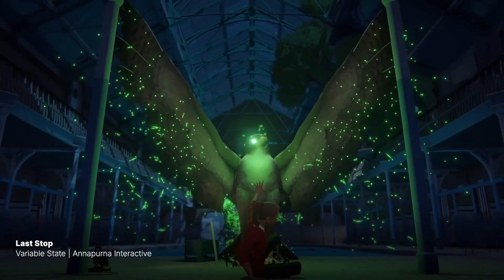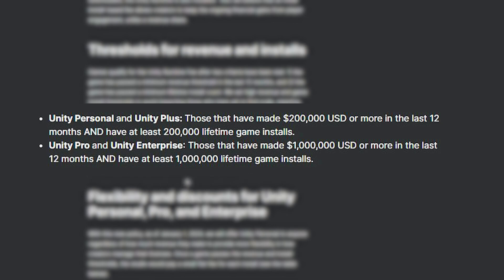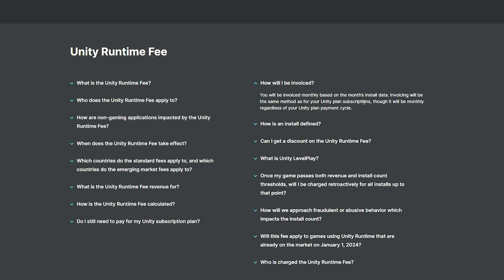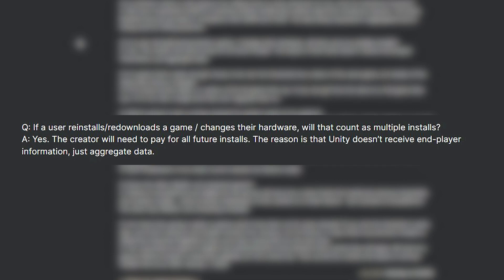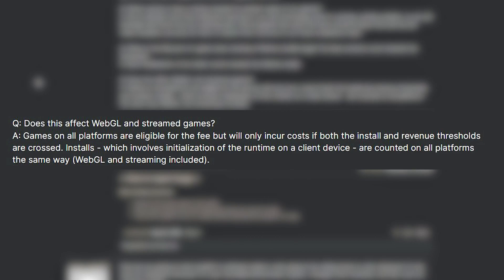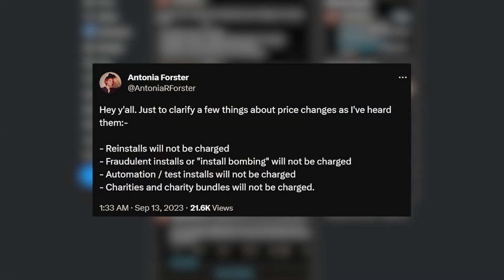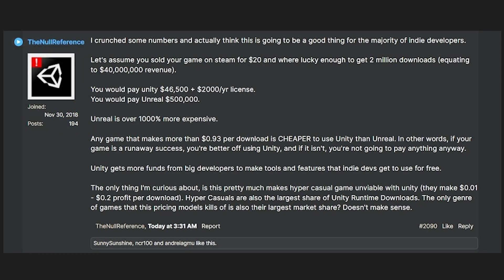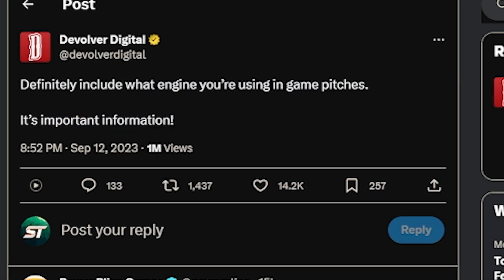Why do Unity DO THIS? (Pricing Changes & Questions Answered)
As many of you know, the Unity Engine is in fact two substantial software components – the Unity Editor and the Unity Runtime. The Unity Runtime is code that executes on player devices and makes Made with Unity games work at scale, with billions of monthly downloads.
We are introducing a Unity Runtime Fee that is based upon each time a qualifying game is downloaded by an end user. We chose this because each time a game is downloaded, the Unity Runtime is also installed.  Also we believe that an initial install-based fee allows creators to keep the ongoing financial gains from player engagement, unlike a revenue share.